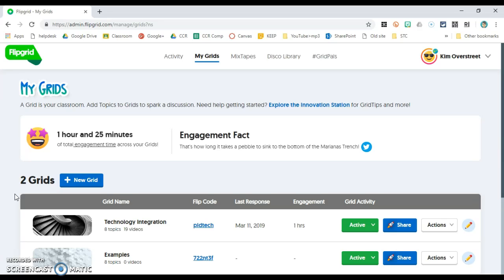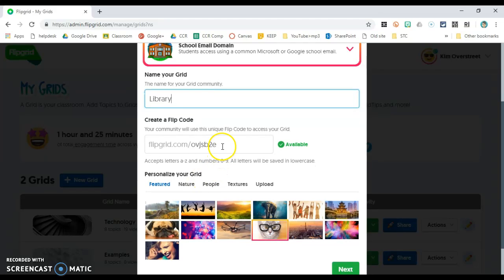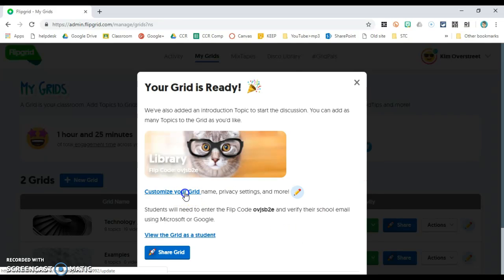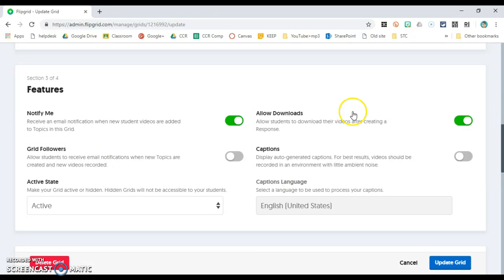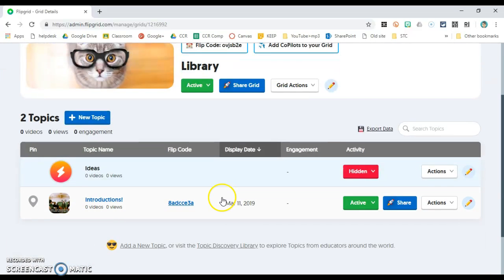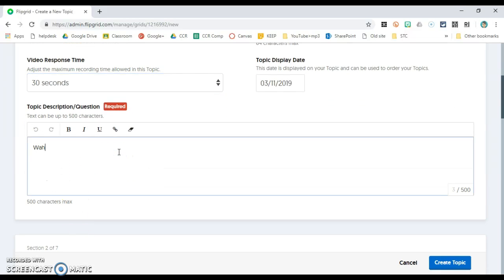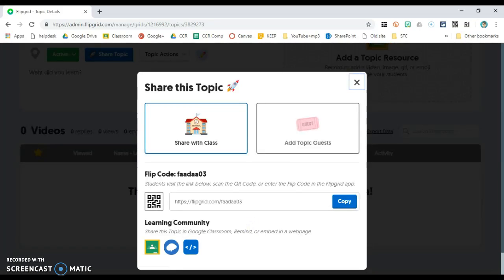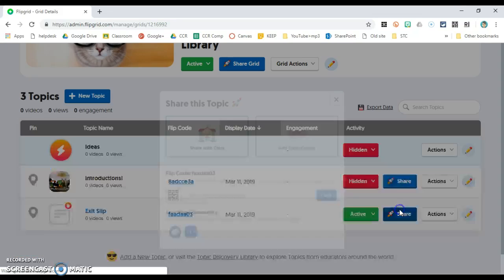Flipgrid: adding grids and topics